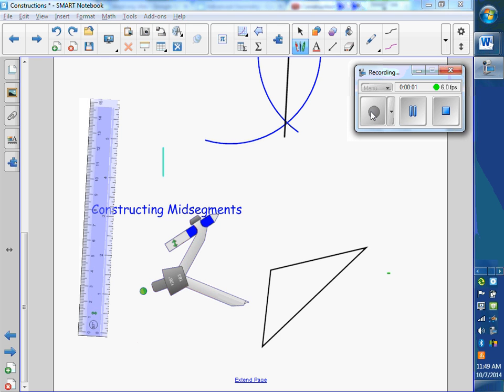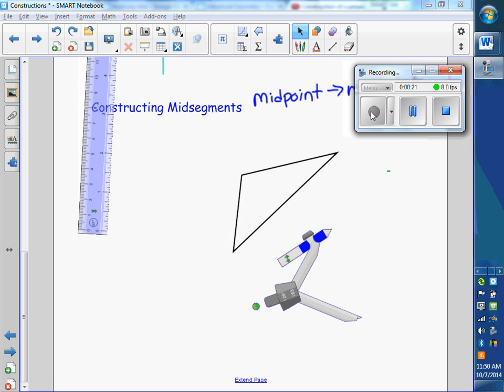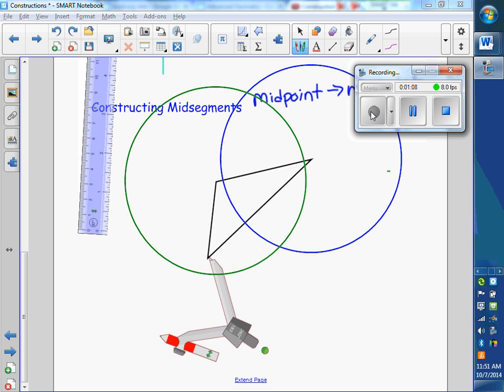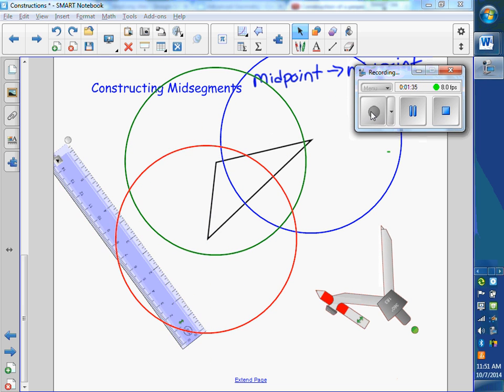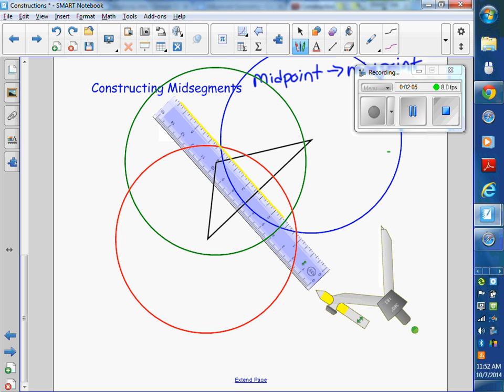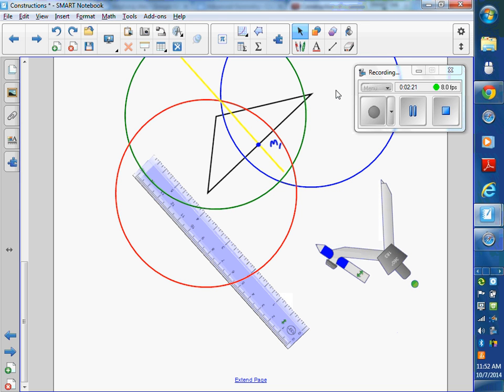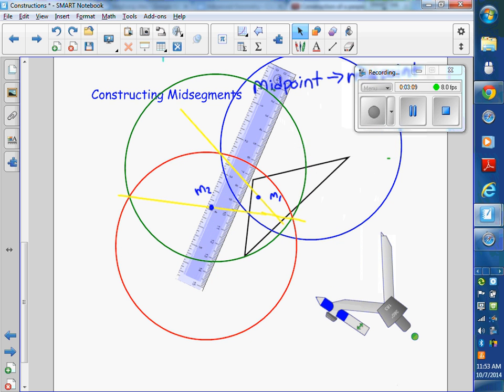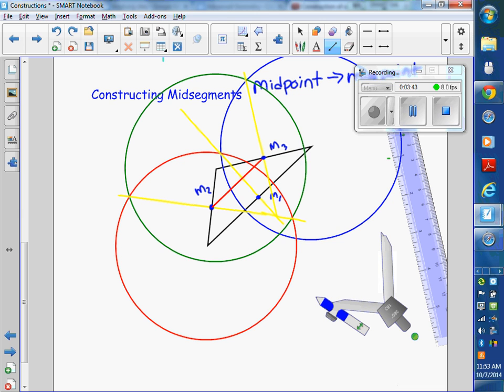Constructioins of midsegments